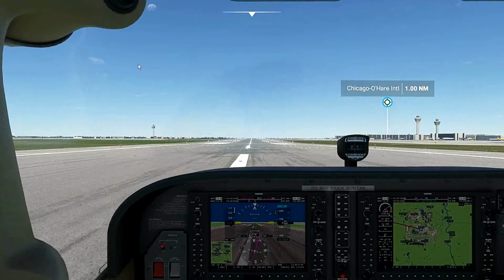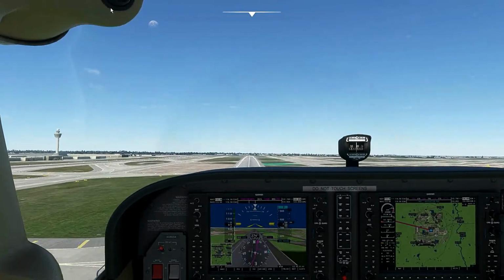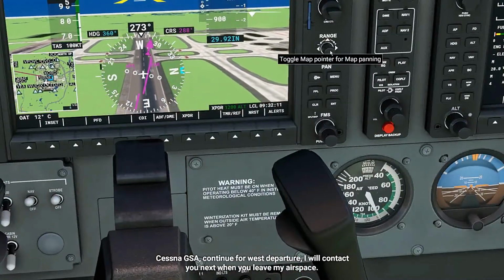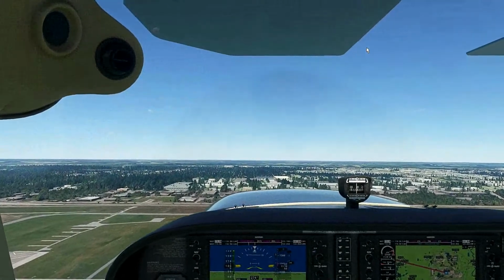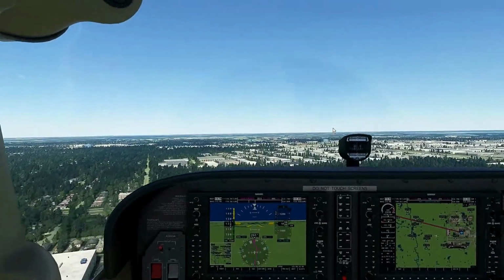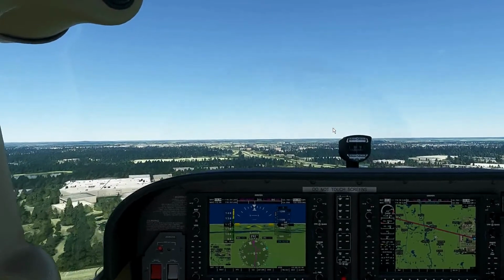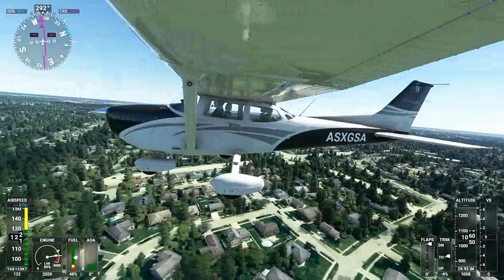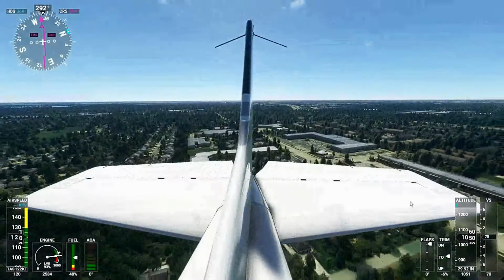Microsoft Flight Simulator 2020 | Cameras | Instant Fly now and use all views without using menus.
This video is for the very beginner who wants to get in the air now.  You will learn an easy way to get in the air fast and use all the view modes without having to use menus.  This video made by a beginner, for beginners. There is so much more you can do with the cameras then is shown here so be sure to check out the other youtube videos on the subject. Happy flying to all.